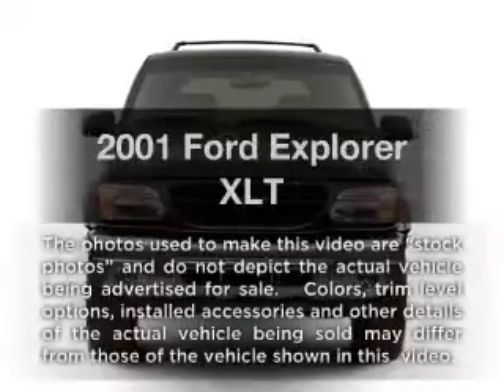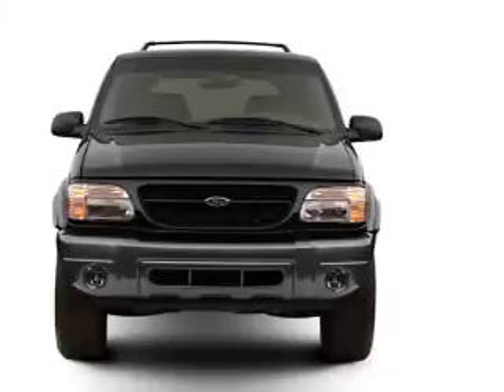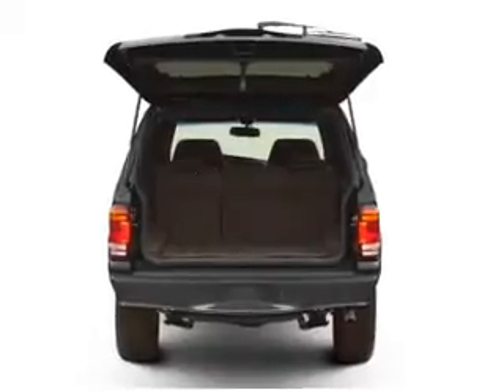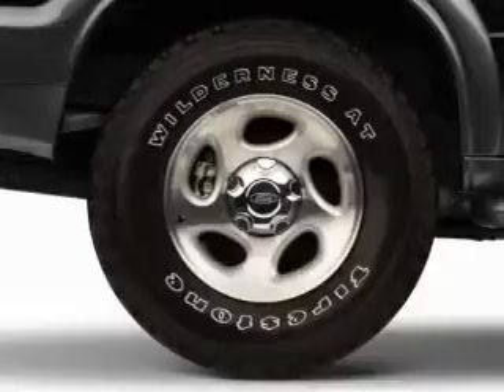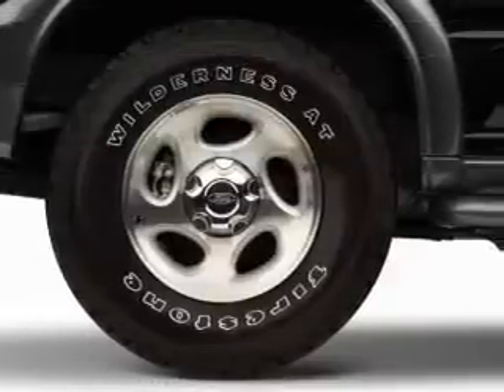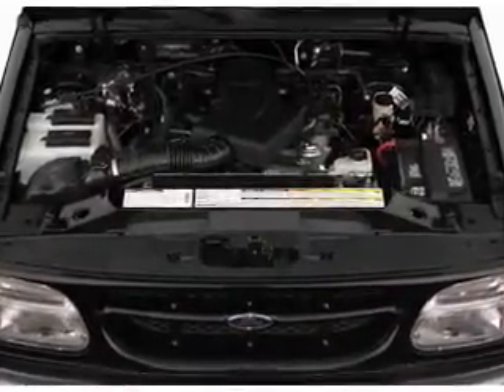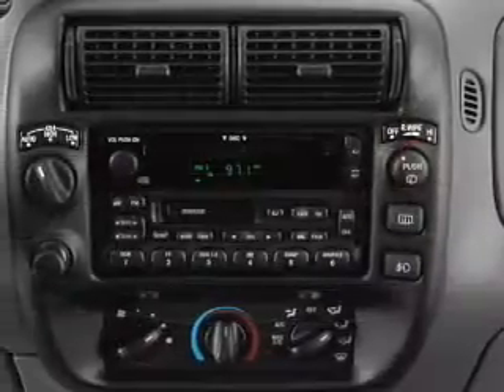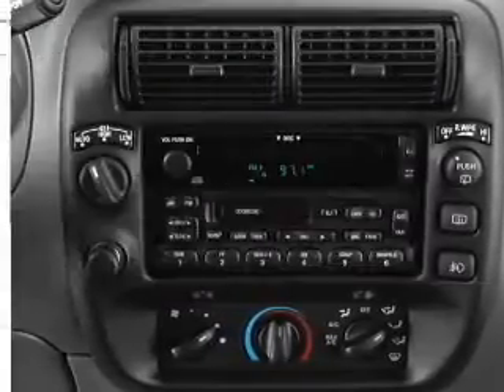2001 Ford Explorer - Mendham NJ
Year: 2001
Make: Ford
Model: Explorer
Trim: XLT
Engine: 4.0 liter 6 cylinder 12 valve
Transmission: 5-Speed Automatic
Color: Black
Mileage: 173745
Address:
102 East Main St